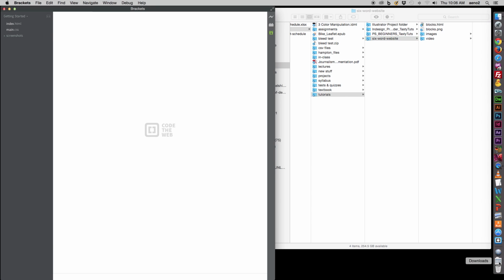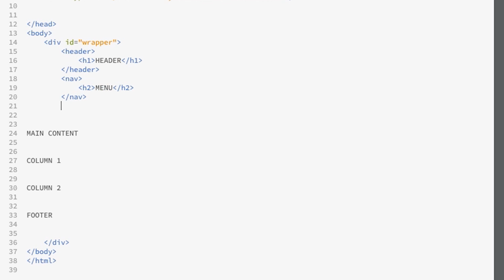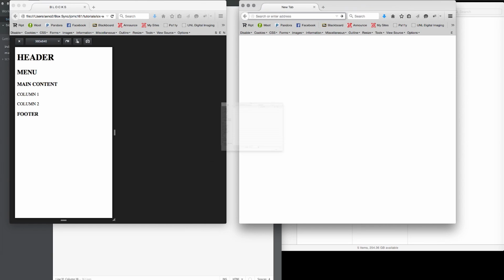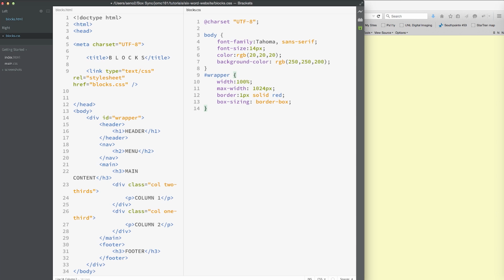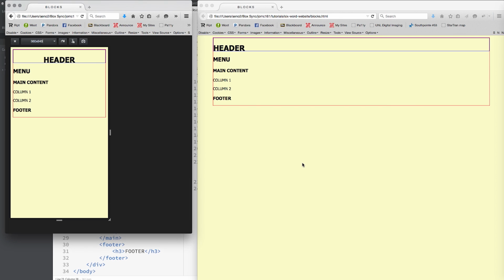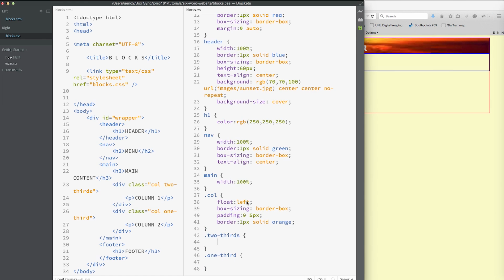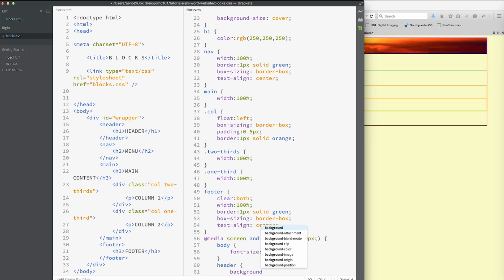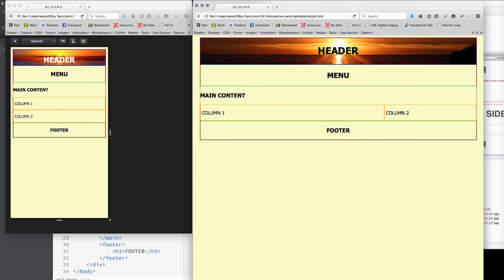blocks responsive page (Brackets)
This is a responsive version of the 6-word-website that we created using simple media queries and percent-based flexible widths. This tutorial is done in Brackets, which works similarly to Komodo Edit.